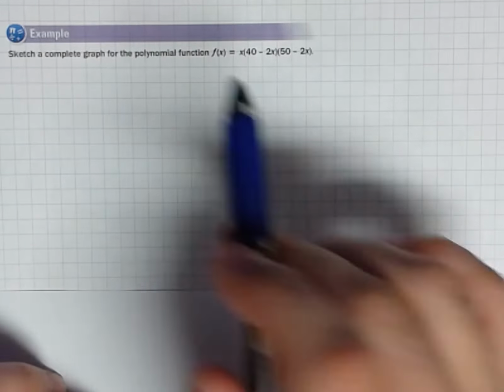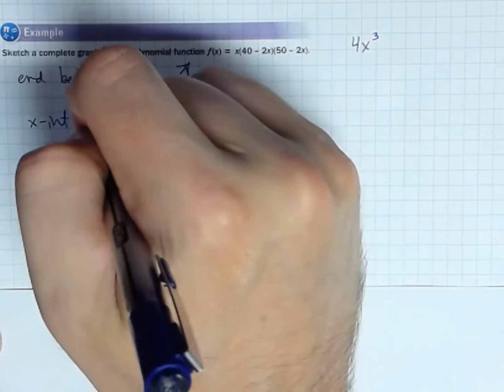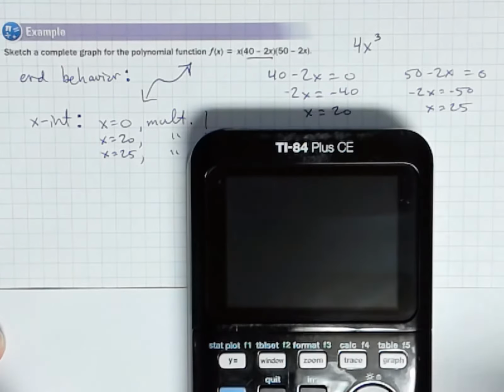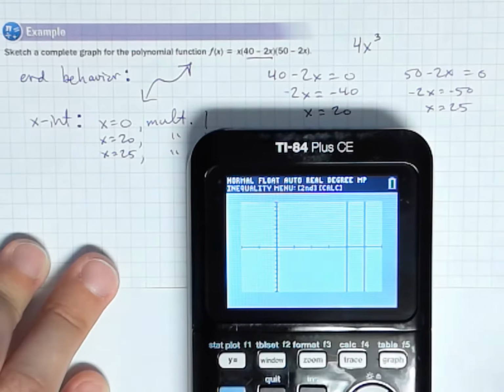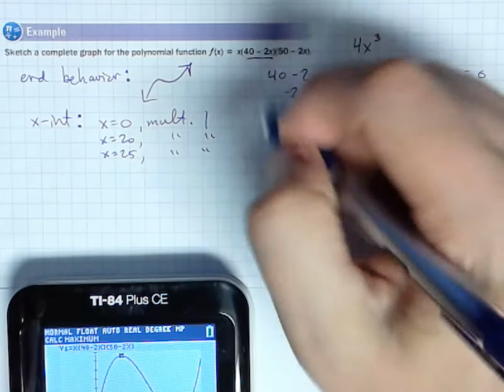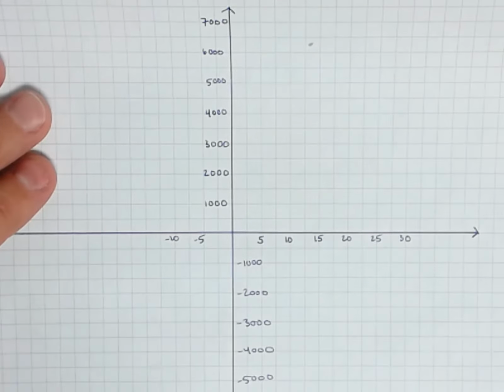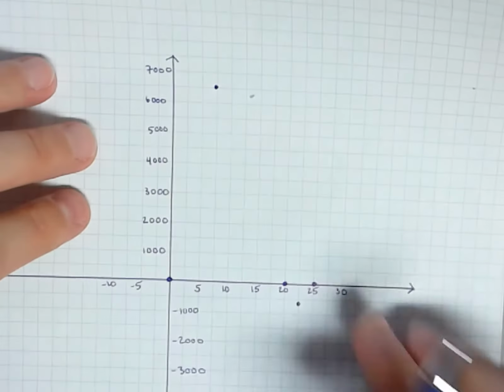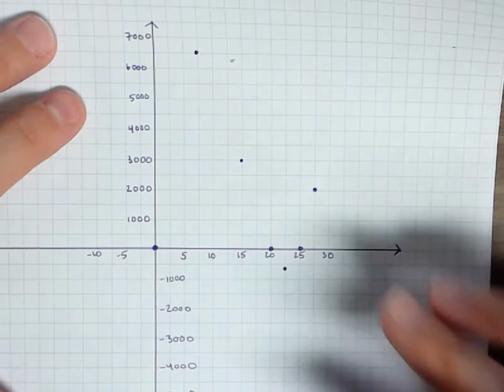College Algebra Graphing a Polynomial Example 1